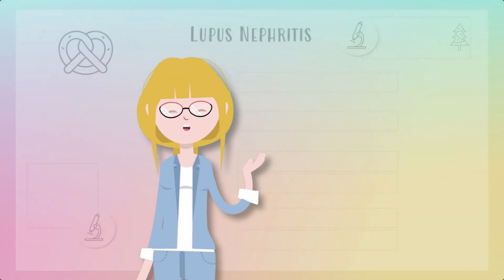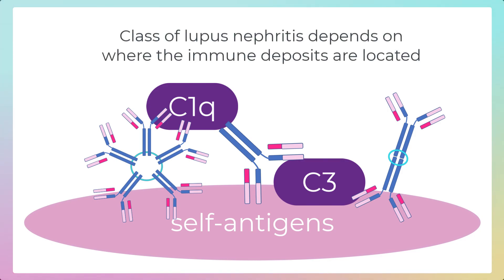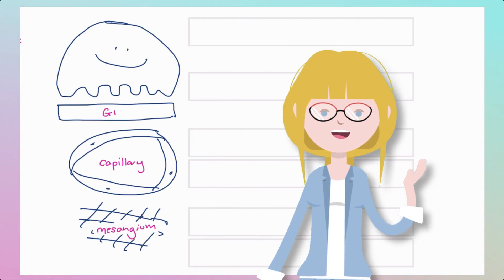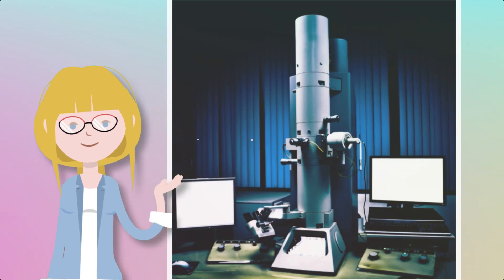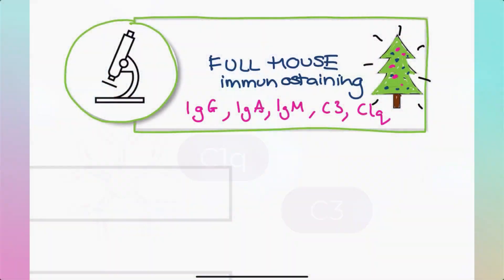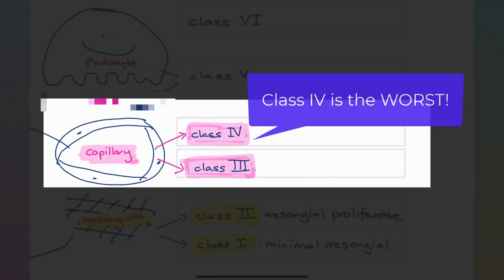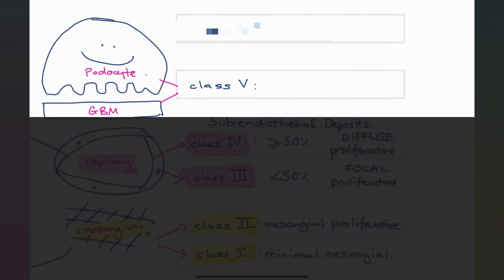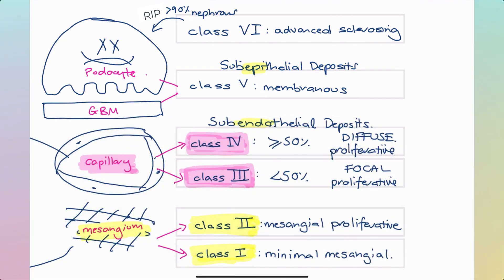Lupus Nephritis Classification